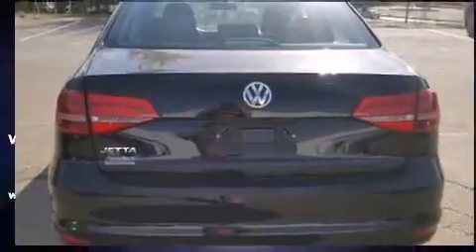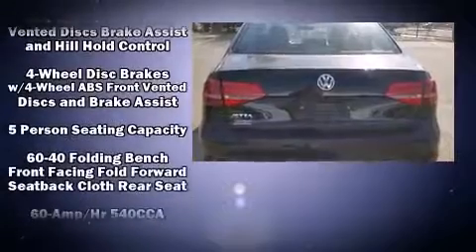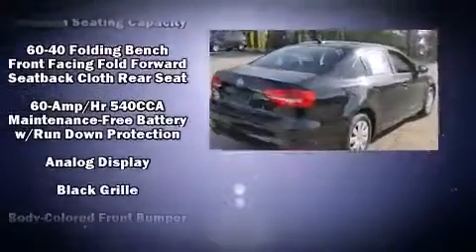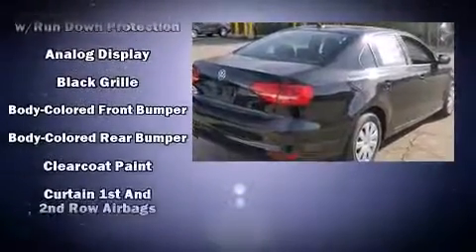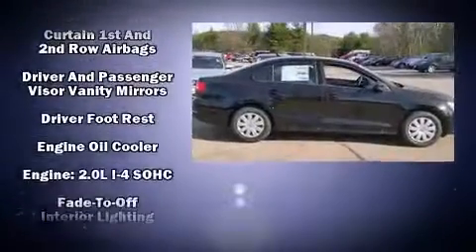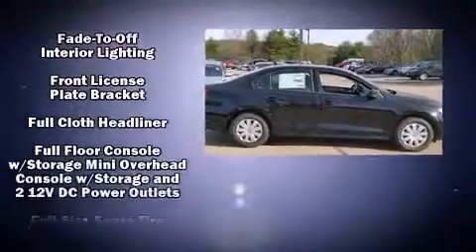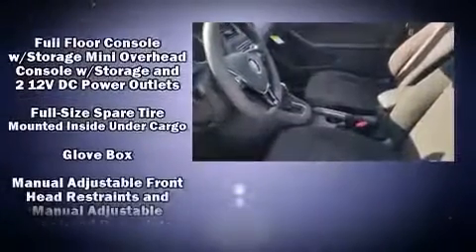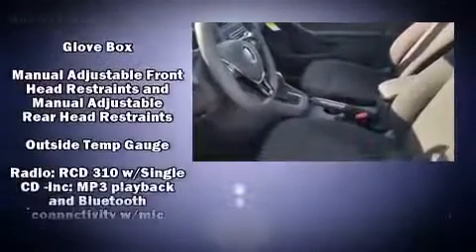2015 Volkswagen Jetta 2.0L S in Tilton, NH 03276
Discerning drivers will appreciate the 2015 Volkswagen Jetta. This 4 door, 5 passenger sedan provides a satisfying ride for all passengers. Smooth gearshifts are achieved thanks to the efficient 4 cylinder engine, and for added security, dynamic Stability Control supplements the drivetrain. Volkswagen prioritized comfort and style by including: variably intermittent wipers, a trip computer, telescoping steering wheel, heated door mirrors, cruise control, an overhead console, and 1-touch window functionality. You and your passengers will enjoy the stereo system, which includes a CD player with MP3 capability, and 4 speakers, providing excellent sound throughout the cabin. In the event of a rollover collision, side curtain airbags provide additional protection for outboard seated passengers. We pride ourselves in consistently exceeding our customer's expectations. Stop by our dealership or give us a call for more information.